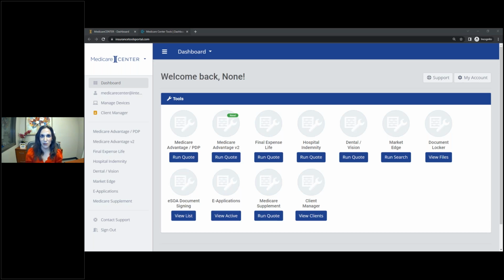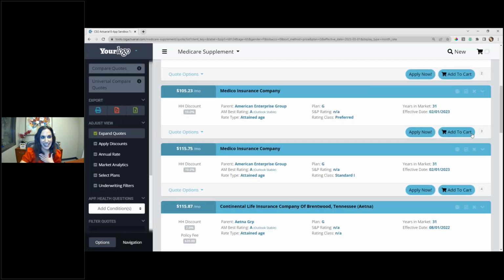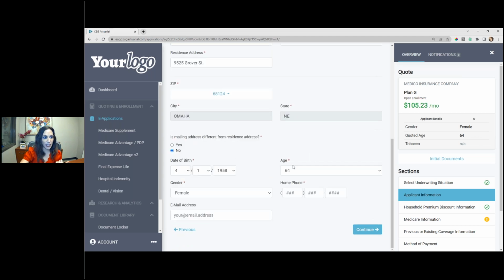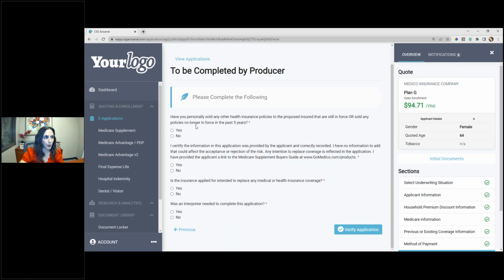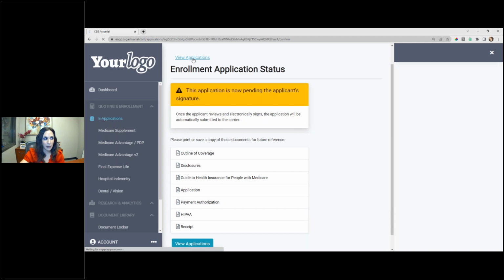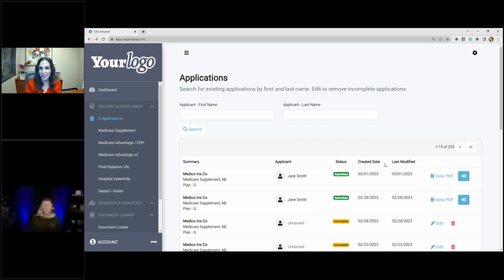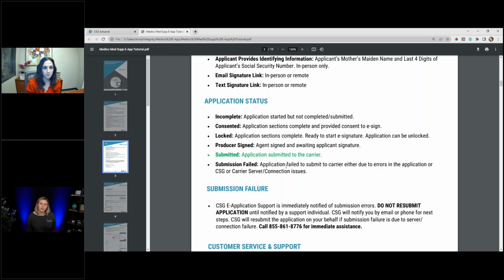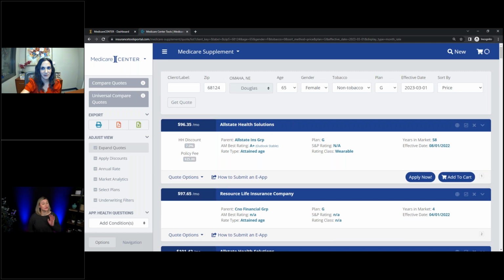CSG e-App Training: Medico